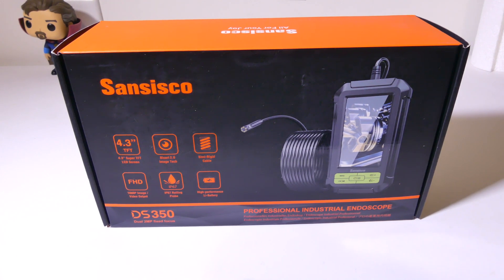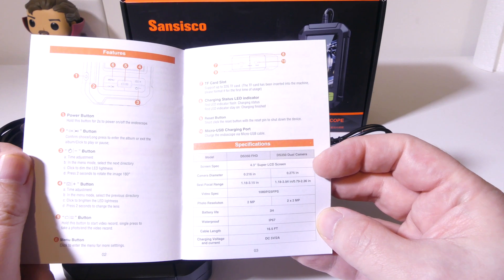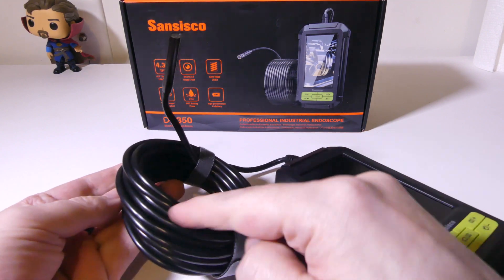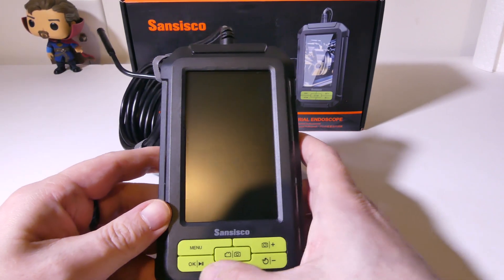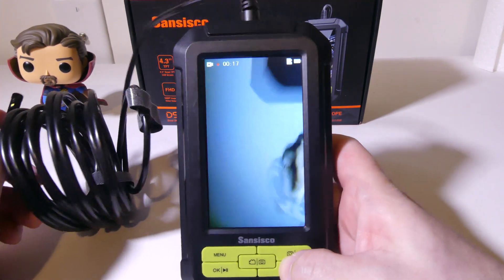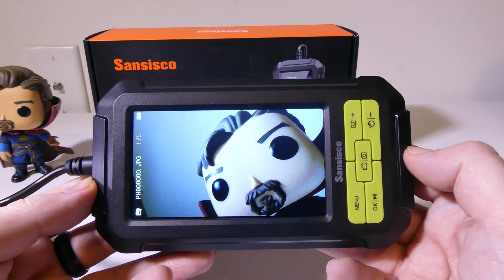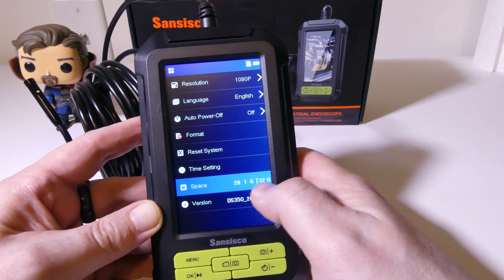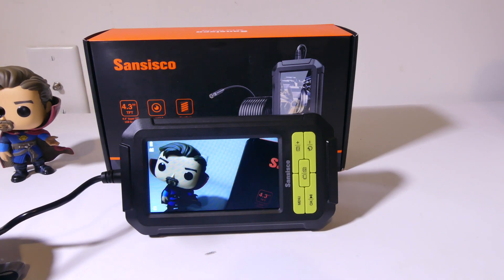Sansisco DS350DL Dual Lens 1080p Industrial Endoscope REVIEW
Features

Dual Lens borescope: An extra HD scope camera is built into the side of the front camera for a wider field of view, helps detect the sides of what you’re looking and capture more vivid details. The viewing angle is unmatched by ordinary side mirrors.

Easy to Operate: Just power on and it's ready for use. No wifi, app or phone required. This handheld endoscope could help you examine the car’s cylinders, look inside the wall, check for leaks and rust, find Sewer blockages, easily help you out in these troubles.

FHD LCD Color Screen: 1080P HD camera comes with a 4.3″ color screen, which has a wider viewing angle and a dynamic video display. One key rotating images to 180 degrees for better view. More convenient and easier!

Slim Waterproof Borescope: Bendable semi-rigid cable equipped with 7 mm lens helps you see in confined spaces like vent pipes, engines, air conditioners, sofa corners, and more. IP67 waterproof design, support 1 Meter underwater Work. It’s ideal for low light, damp, and wet environments.

Inspection Camera with light: Combined with 7 adjustable High brightness LED lights to ensure clear images in dark conditions. 3 brightness modes for you to choose. A full charge can work up to 4 hours.

Appreciated

Luke

Sansisco DS350DL
Sansisco
1080p Industrial Endoscope
endoscope
borescope
inspection camera
endoscope product review
borescope product review
inspection camera product review
depstech
teslong
best endoscope
best borescope
best inspection camera
mechanic camera
engine camera